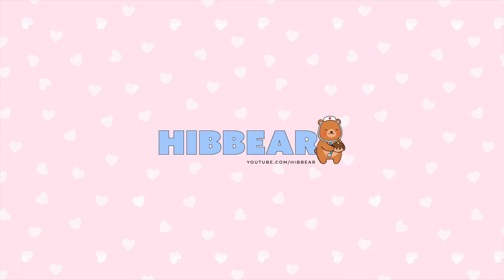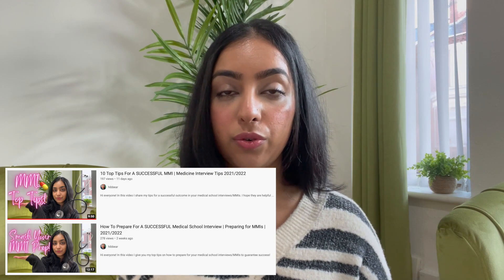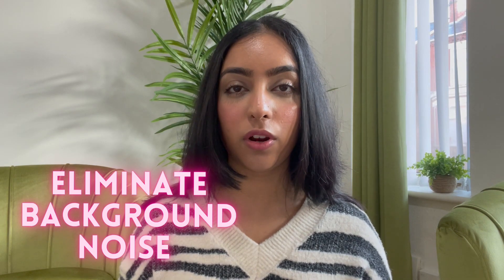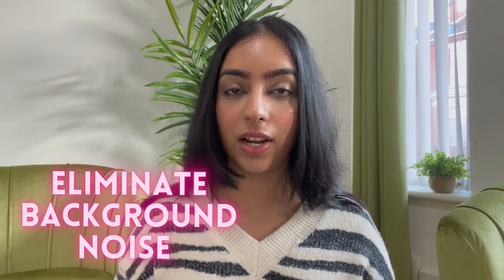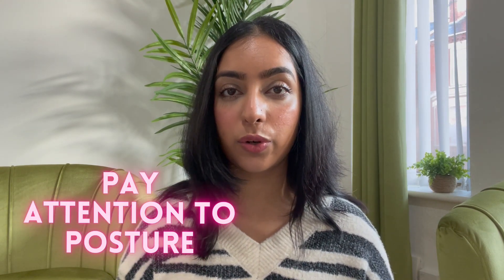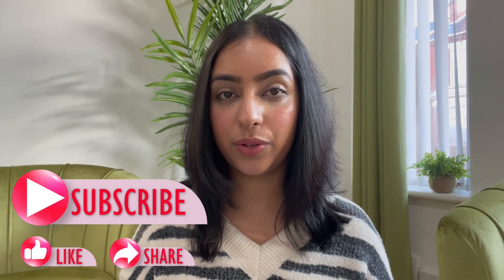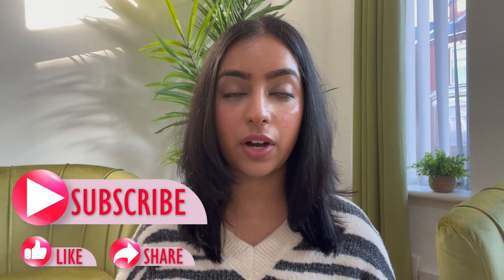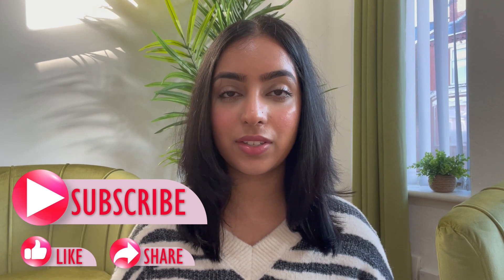TOP TIPS For Online/Virtual Medical School Interviews | Smash Your Online MMIs | 2021/22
Hi everyone! In this video, I go through 10 extremely helpful tips to ensure that you do amazingly in your online or virtual medical school interview and that the whole process is stress-free! I hope it is helpful. Good luck with your interviews! If you have any questions, leave them in the comments section below and I will answer to them all!